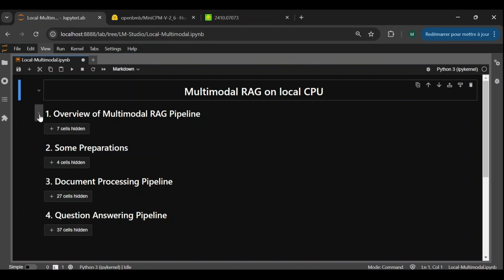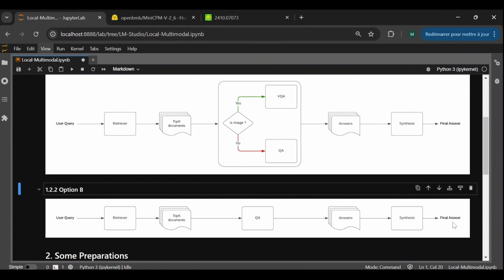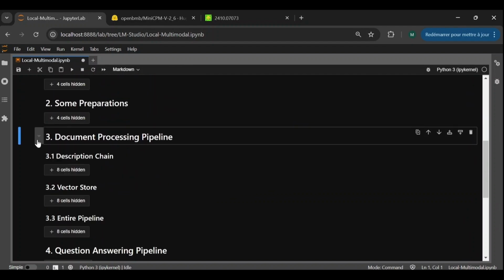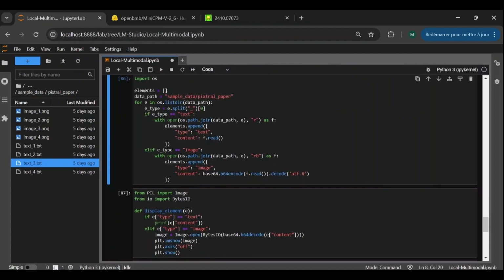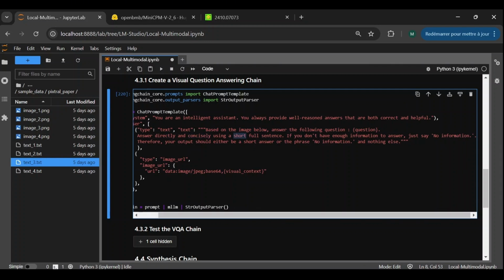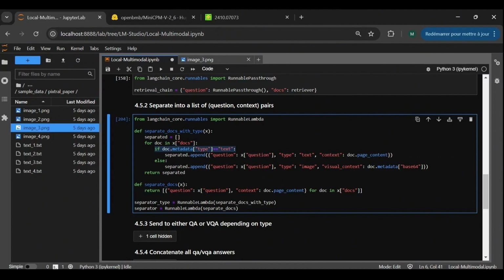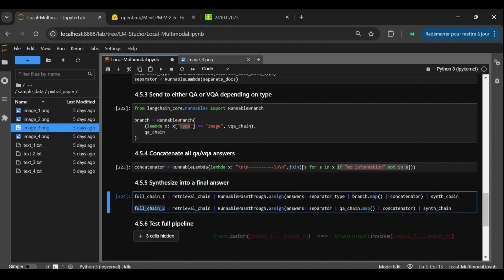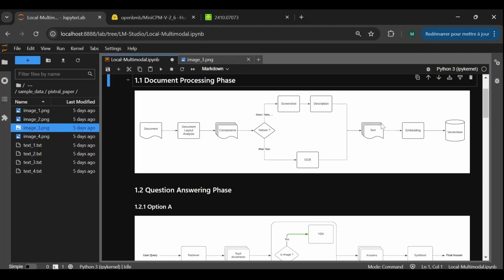Multimodal RAG Full Tutorial | Langchain LCEL & LM Studio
This video is a complete step by step guide to multimodal rag.

With this tutorial, you will learn how to build a full end-to-end Multimodal RAG (Retrieval Augmented Generation) pipeline in Python that can let you chat with any document using the power of generative AI to capture both its visual and textual contents.

Specifically, you will learn how to deploy your multimodal LLMs locally using LM Studio and how to build end-to-end ingestion and inference pipelines using Langchain LCEL.

The topics covered are :
- Pipeline design for document processing and question answering
- Local deployment of LLMs, MLLMs and embedding models with LM Studio
- Layout Analysis and OCR with Unstructured.io
- Vector storage and search with Qdrant
- Building runnables and chaining them all together with Langchain LCEL

📚 Chapters
00:00 Data Pipeline Design
02:08 Inference Pipeline Design
04:46 Local Deployment of Models
08:17 Image Description
11:25 Qdrant Vectorstore
12:34 Sample Data Ingestion
14:22 Retriever Chain
16:10 QA Chain
17:45 VQA Chain
19:15 Synthesis Chain
20:28 LCEL Inference Pipeline
29:47 Testing & Discussion